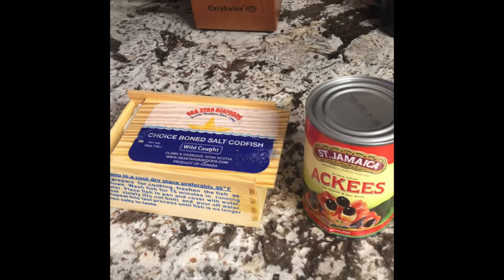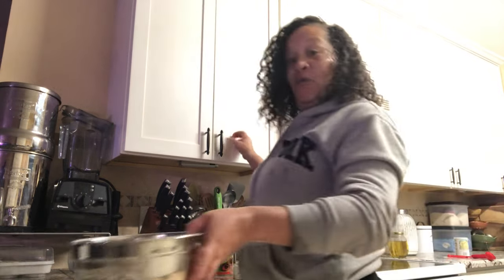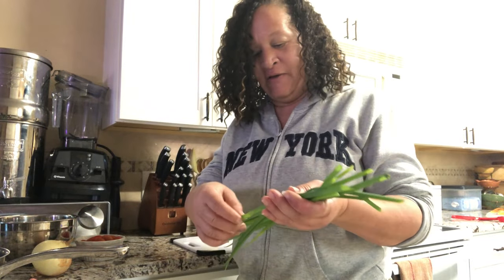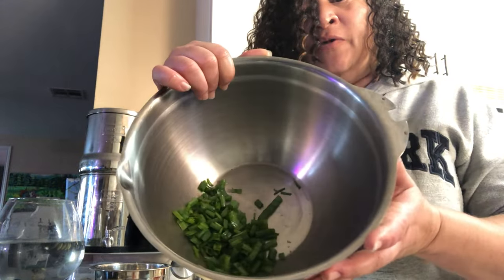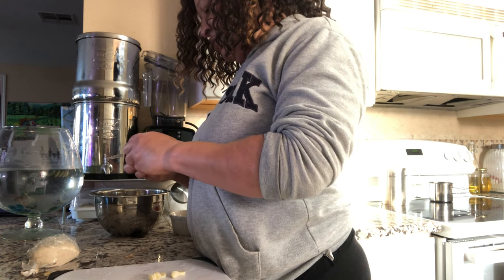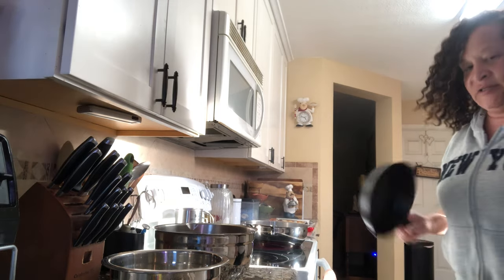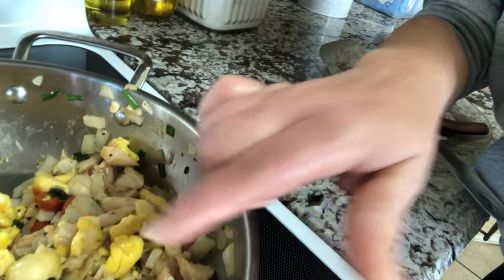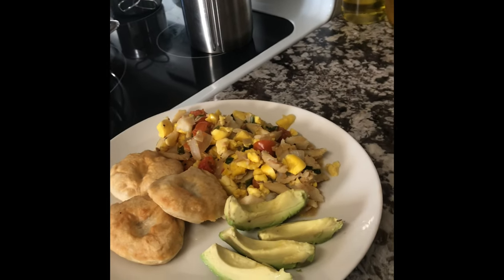Jamaica’s National Achee & Salt Fish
Ackee and Saltfish Jamaica’s national dish. And my thoughts on the storm and preparedness.